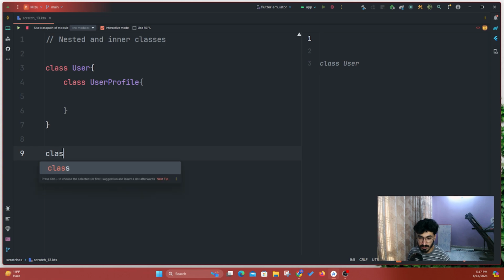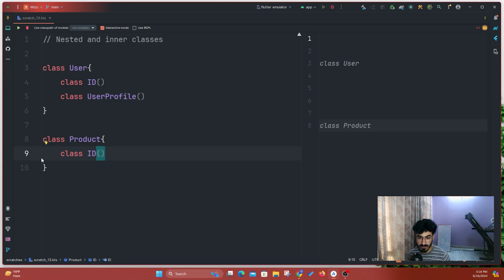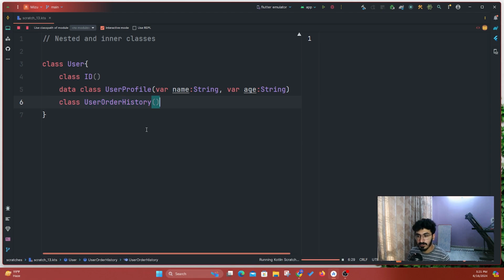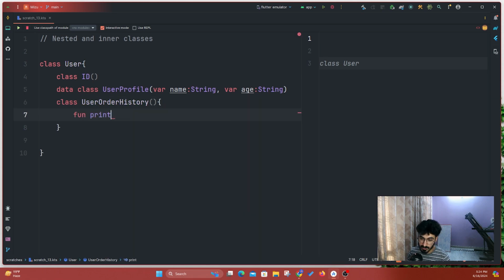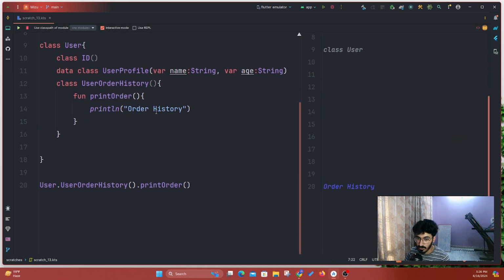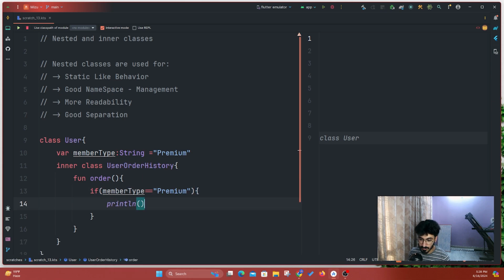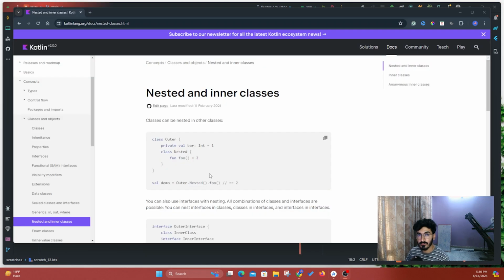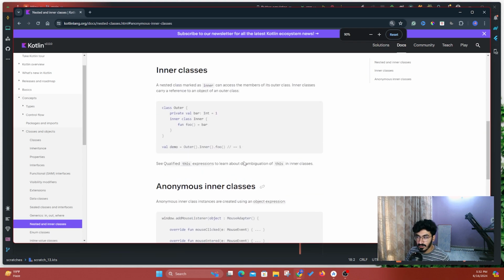Learn Kotlin with me - Part 9 - Nested, Inner Classes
Hello, app developers welcome back to the commute. Today, I have something special for you. I will be revising Kotlin and teaching it along the way. So, you guys can follow this playlist and learn a lot with me. We are going from the foundation to DSA in Kotlin. We will also try to solve leet code questions in Java and Kotlin. I hope you enjoy this series.

Also, we will try to understand open-source projects in Kotlin along the way. I hope both of us can learn a lot from this series.

💼 LinkedIn:   / Hitesh Kohli - App Developer